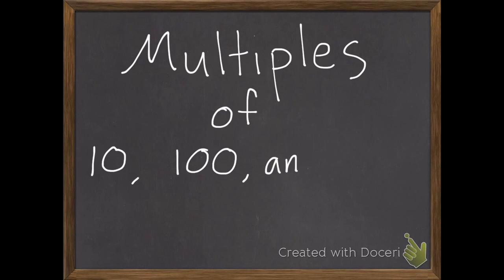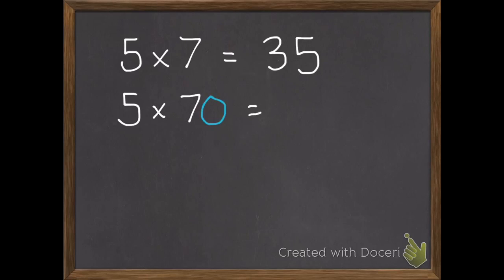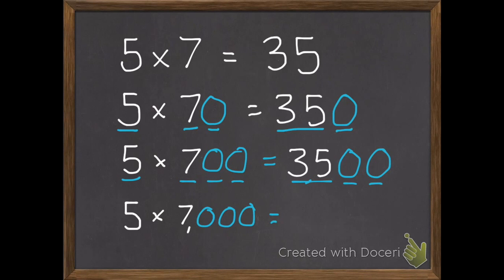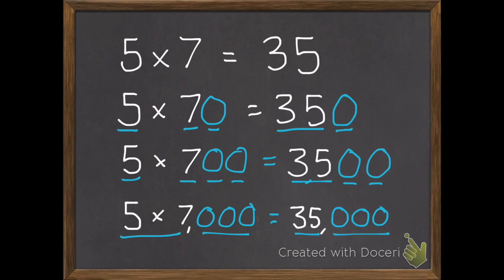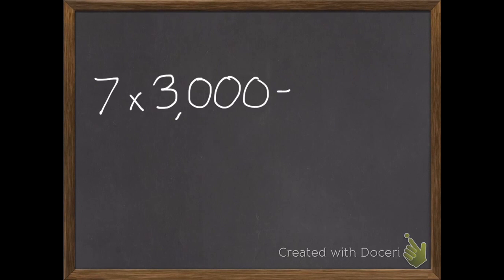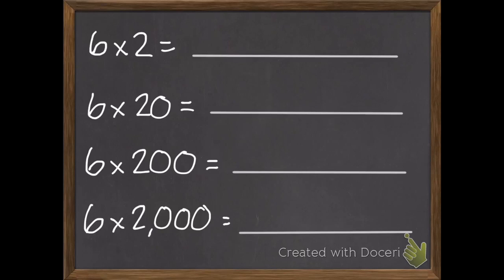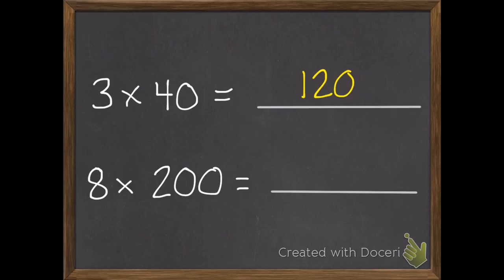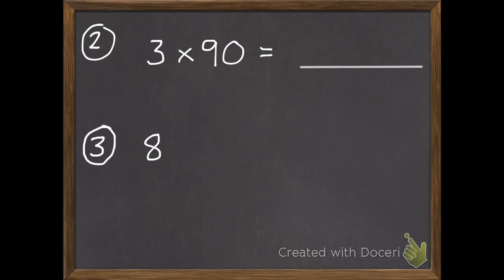Multiples of 10, 100, and 1,000 4-1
This fourth grade lesson will help you multiply using multiples of 10, 100, and 1,000. Common Core State Standards 4.NBT.1, 4.NBT.5 and 4.OA.4.